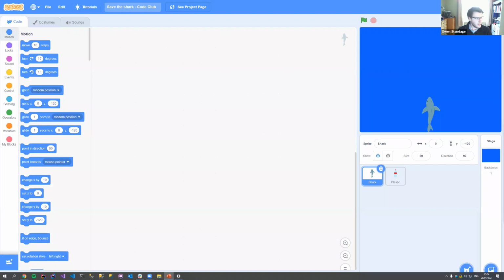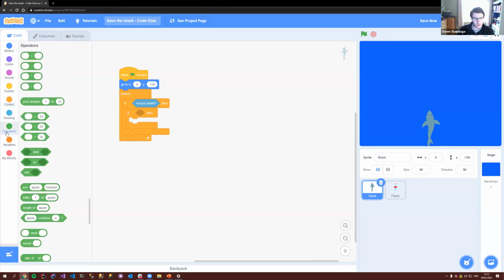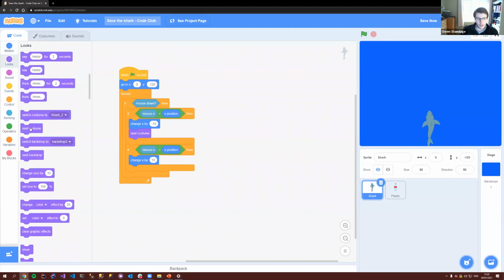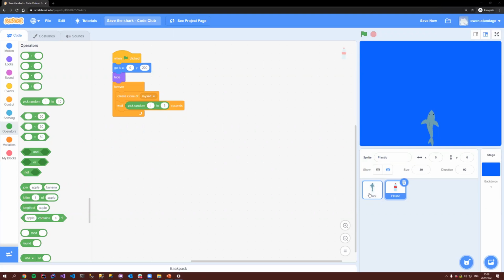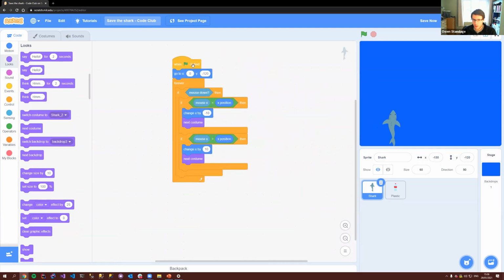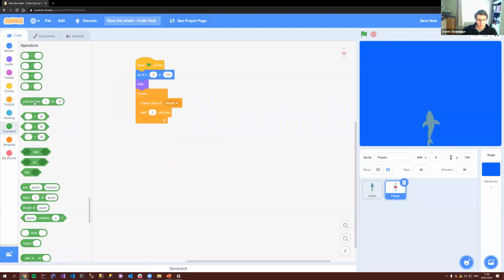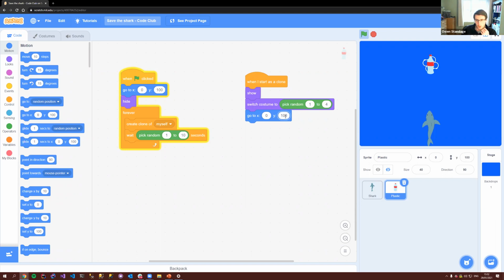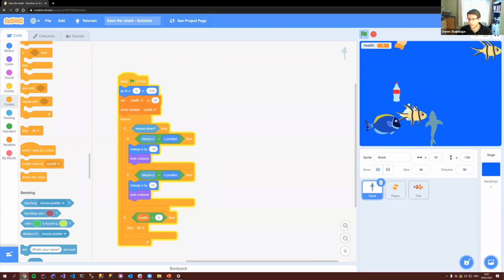Kids Coding Club - Save the Shark | Beginners - Lesson 3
This video is lesson 3 of the beginner classes, fast forward to 16:00:00 for the beginning of the video.